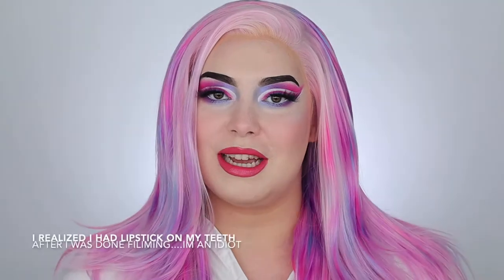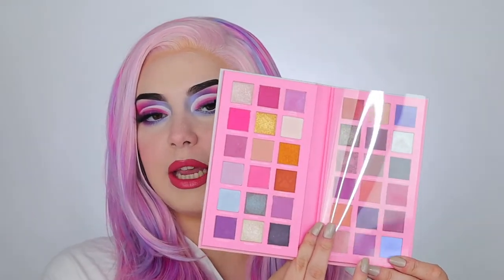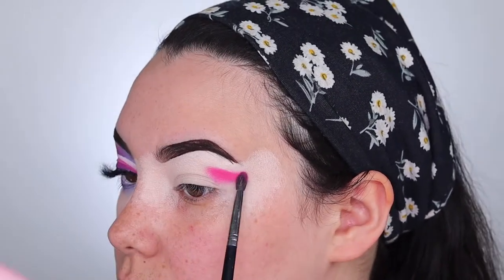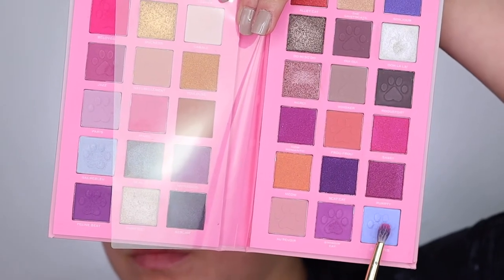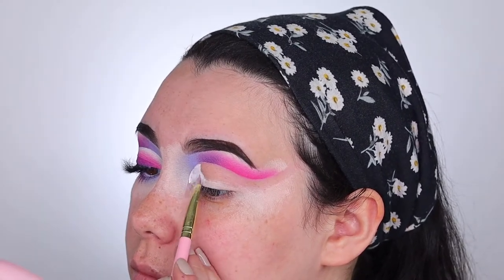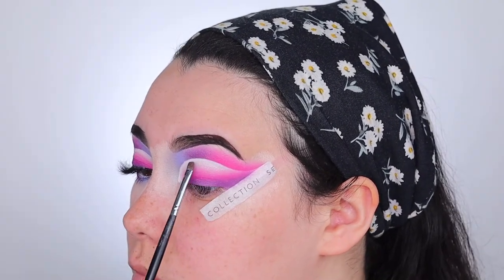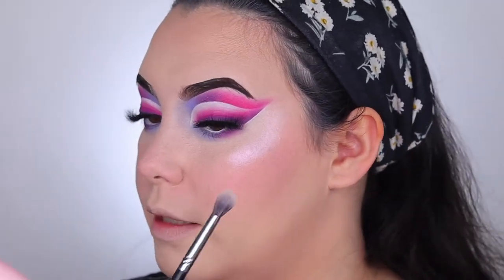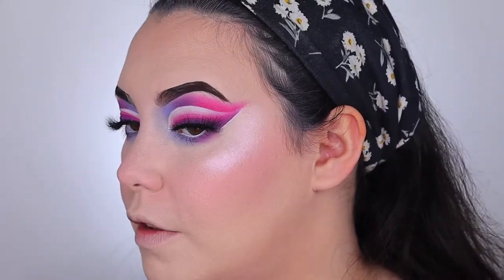I HEART REVOLUTION X THE ARISTOCATS MARIE COLLECTION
Hey guys and gals! We’re going to be testing out the I Heart Revolution x The Aristocats Collection and seeing if these products are a gimmick or pure gold!